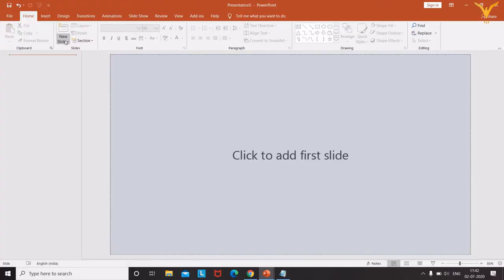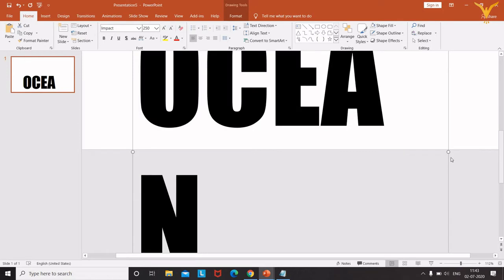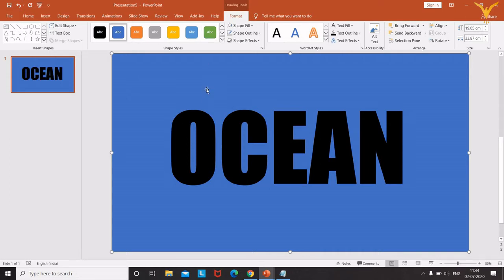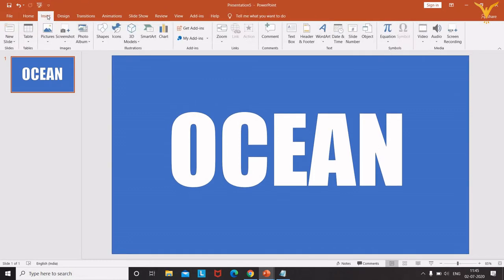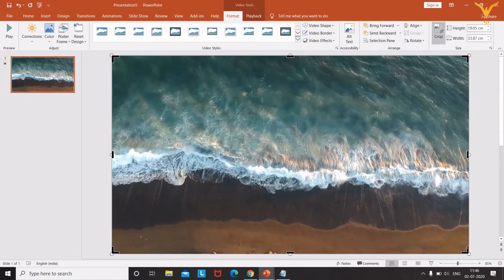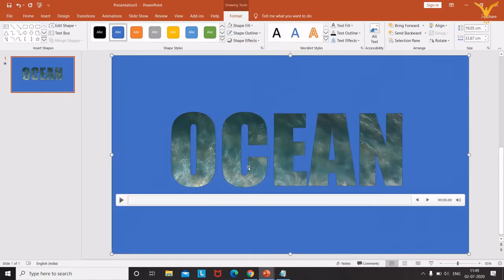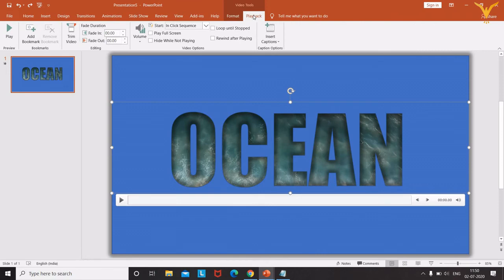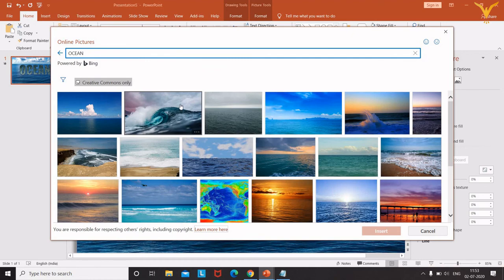Text Effect in PowerPoint 2020 | PowerPoint 3d Text Effect Text Effect on Video